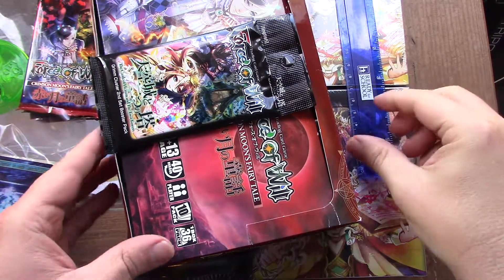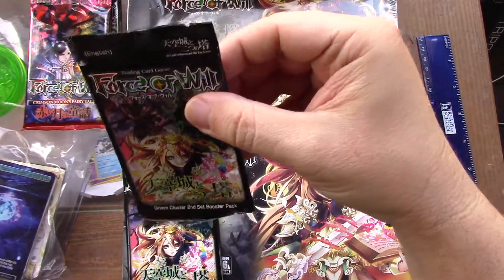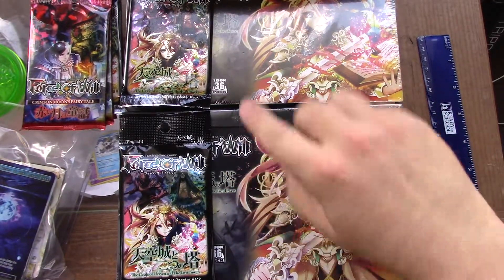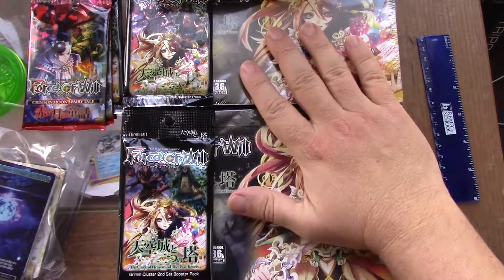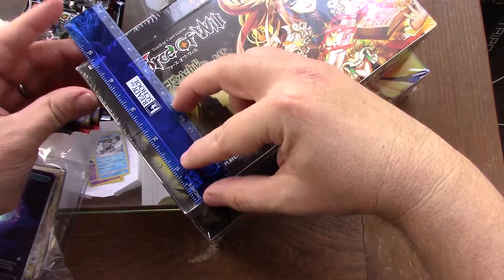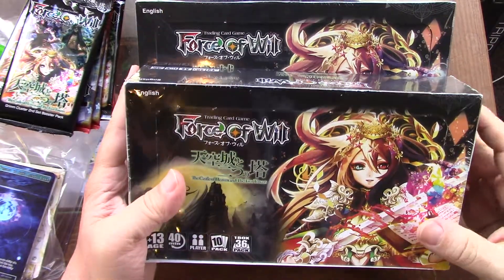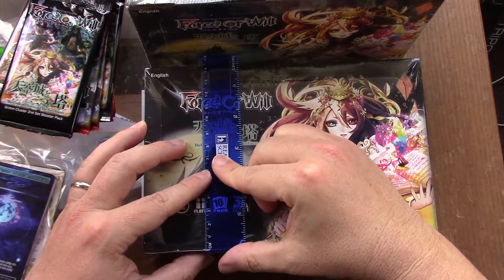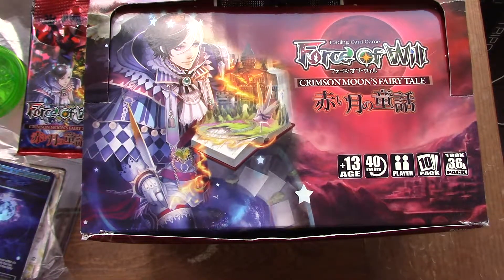Two Towers First and Reprint Booster Boxes Compared Force of Will